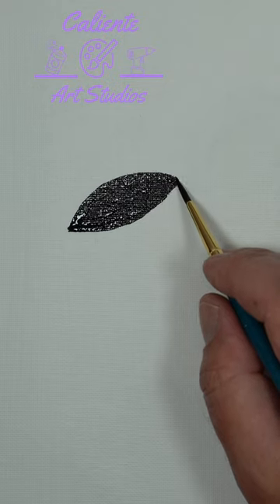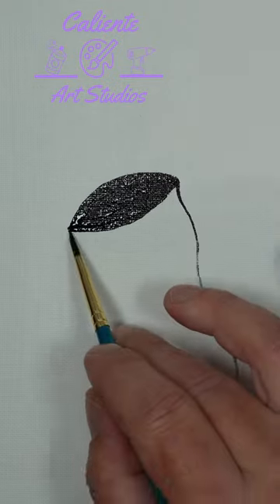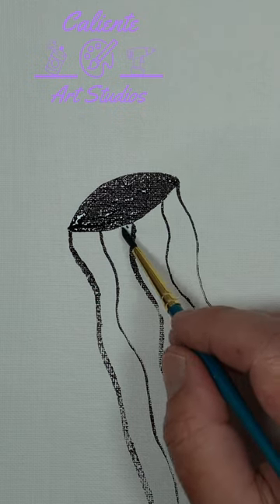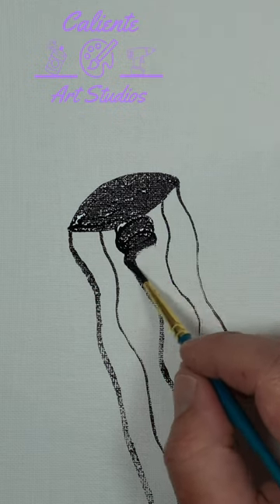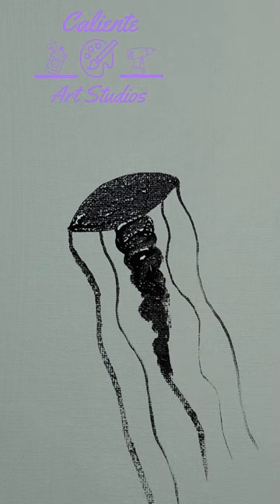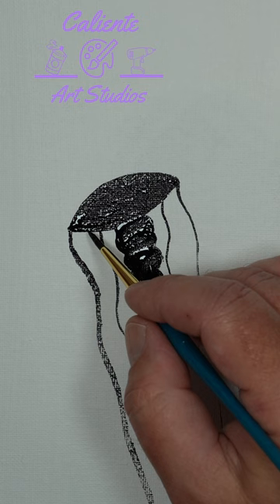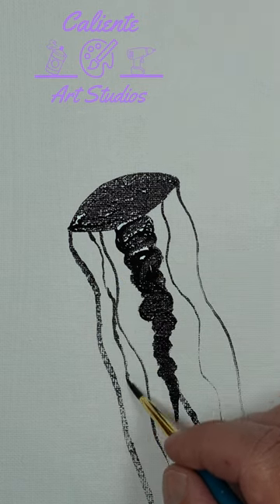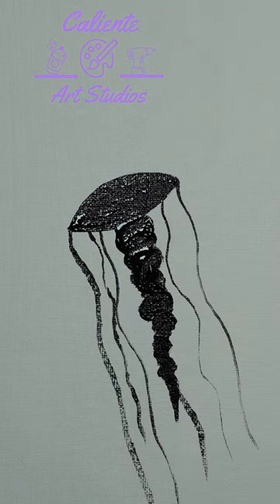How To Paint A Jellyfish Silhoutte Short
Do you want to try an Acrylic Painting but dont know where to start? Well you are in the right place. In this short video we go step-by-step through painting a Jelly fish Silhouette! So grab your acrylic art supplies and lets Paint Something!

This is not a promotional video, We are getting nothing for it other than your laughs and likes😍